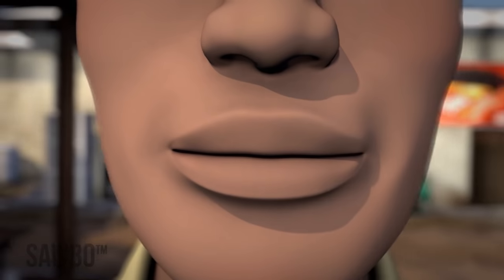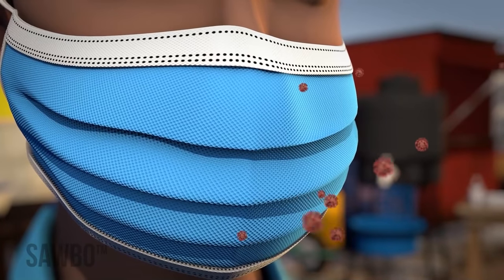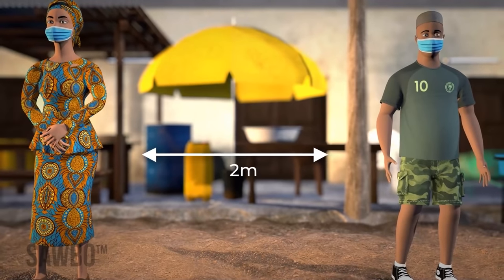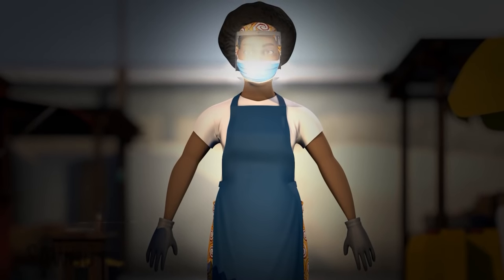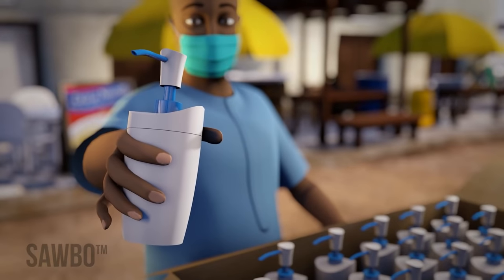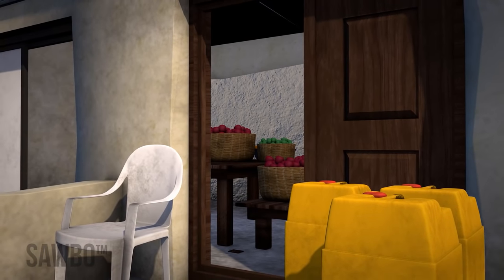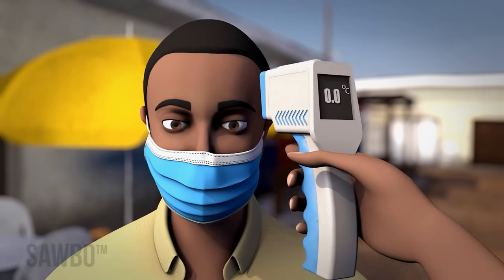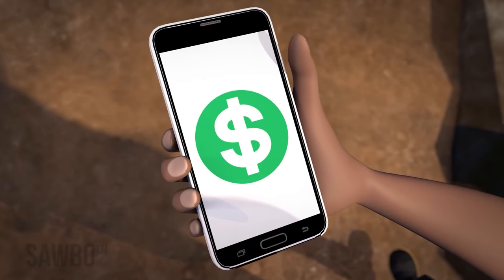COVID-19 Pandemic: Marketplace - Market Leader in English (Accent from Ghana)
As a market leader, you have an important role during the Coronavirus pandemic. This animation outlines safe practices to limit Coronavirus exposure in your market. By following the actions in this video, you can help your market stay open and keep you and your community safe during this pandemic.